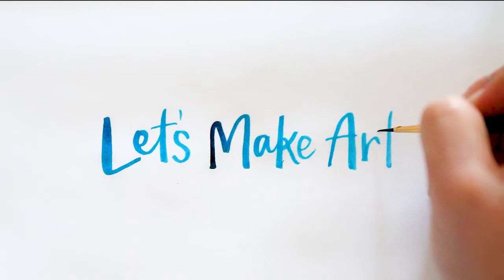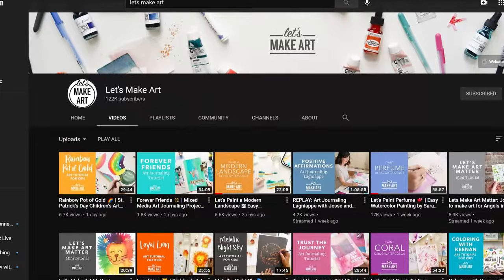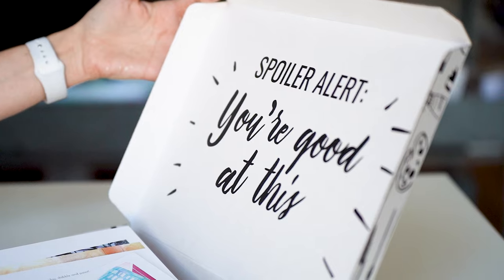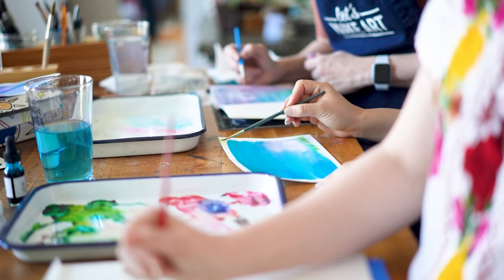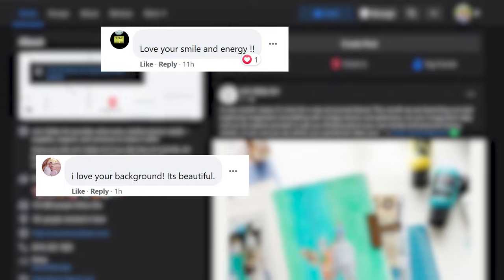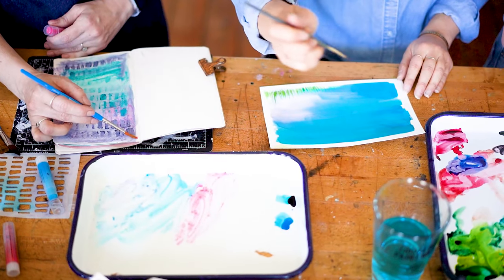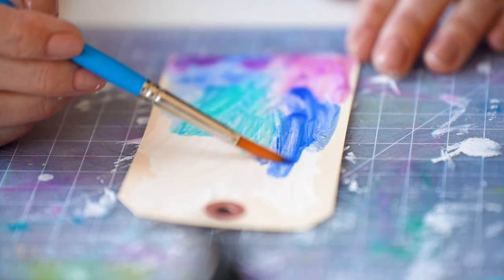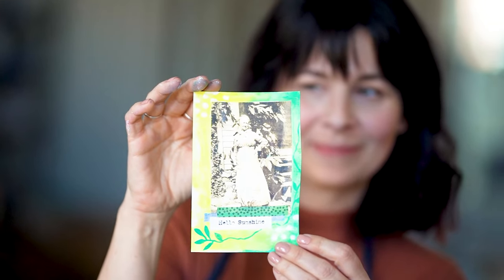Let's Make Art Together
Born out of the idea to make art simple, accessible and achievable, Let's Make Art brings together thousands of artists around the world who connect with one another in our online community. With a commitment toart education, art tutorials are released weekly to the @LetsMakeArt YouTube channel. With monthly art subscription boxes and easy DIY art kits, Let's Make Art cultivates creativity through a variety of art mediums, including watercolor, art journaling, hand lettering and art projects just for kids.